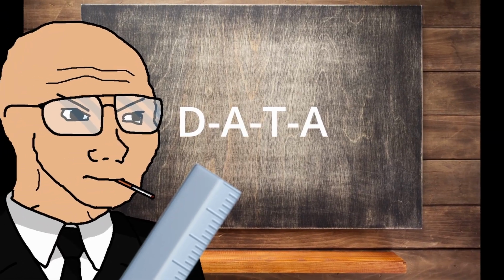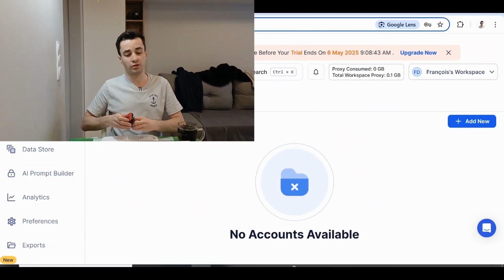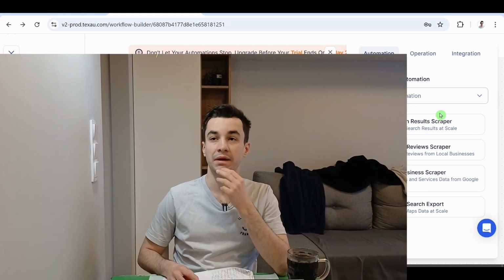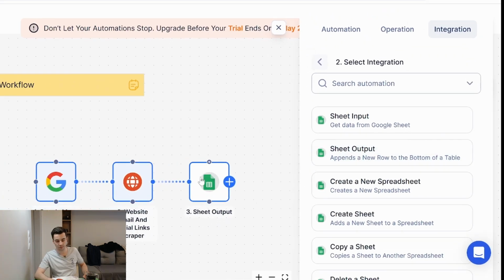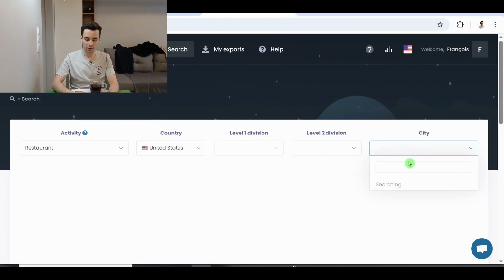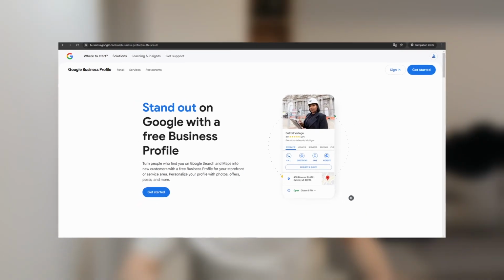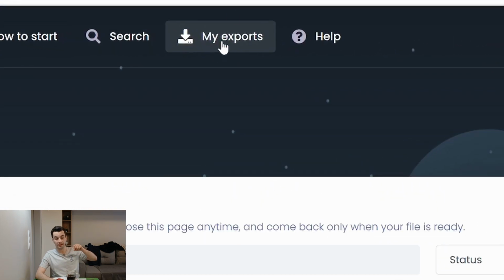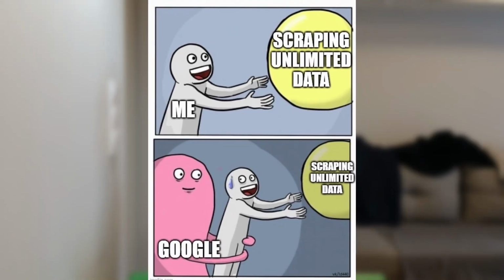I tried “TexAu” to scrape Google Maps (Scrap-io vs TexAu)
Is TexAu a good tool to scrape Google Maps? Everyone talks about scraping thousands of places and collecting emails, but few talk about the real problems: no real scalability, scraping tied to your IP address, limited filters, steep learning curves. We compare TexAu and Scrap.io side by side: how each one works, how far you can scale, which filters you get and what data you actually end up with.

⏱️ CHAPTERS
00:00 — The real problems with Google Maps scrapers
00:41 — What are TexAu and Scrap.io?
00:53 — What their landing pages tell us
01:14 — TexAu: a general automation platform, not a Google Maps scraper
01:51 — The tutorial: TexAu vs Scrap.io in practice
02:13 — TexAu's data store and workflows
02:39 — Setting up the Google Maps search export (80 results max)
03:22 — Adding a second automation to scrape emails
04:09 — Crawl depth and credit consumption
04:59 — Sending the results to Google Sheets
05:40 — Scrap.io: activity, country, divisions and city
06:00 — 4,000+ Google Maps categories
06:20 — States and counties: level 1 and level 2 divisions
06:41 — Scraping at scale: a city, a state, a whole country
07:32 — TexAu's exported data: what's there and what's missing
08:42 — TexAu's filters only apply after export
09:04 — Scrap.io's filters apply before export
09:29 — Exporting and large-scale extractions
10:14 — The columns exported by Scrap.io
11:11 — Verdict: TexAu vs Scrap.io

💡 KEY TAKEAWAYS
• TexAu is a general automation platform, closer to Phantom Buster or Apify: more flexibility, but if something goes wrong, that's on you
• TexAu's Google Maps search export is capped at 80 results, and you have to chain a second automation just to scrape emails
• TexAu's filters only work once the data is exported, when your credits are already spent
• Scrap.io is plug and play: pick one of 4,000+ Google Maps categories and a city, a state or a whole country, then filter before you export
• Scrap.io's export includes emails, social media links, reviews, SEO data, website technologies and ad pixels